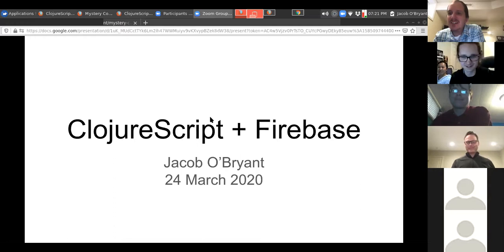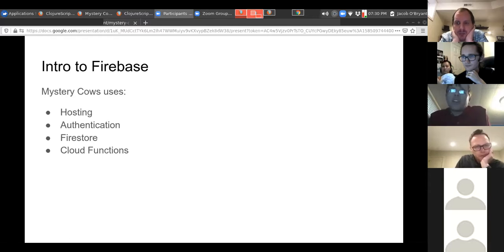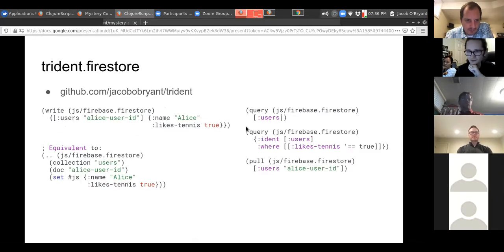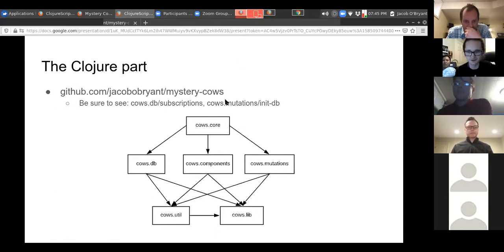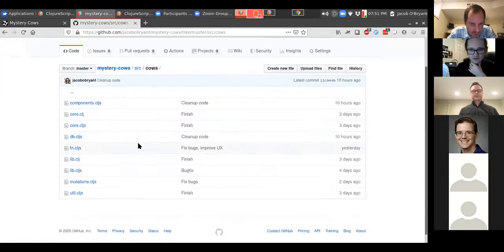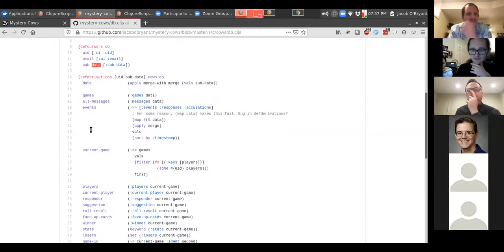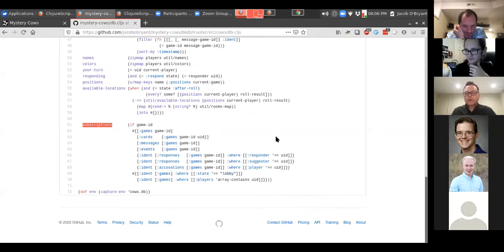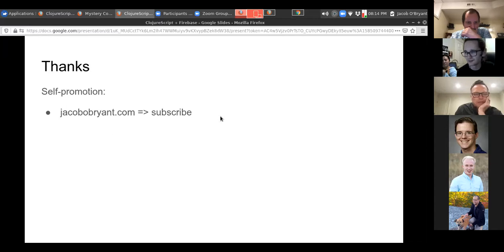Clojure-Provo, March 2020, First Meeting!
Our first meeting for the Clojure-Provo meetup group.